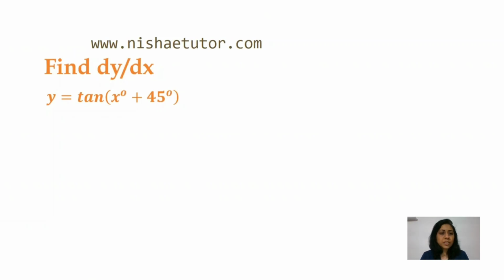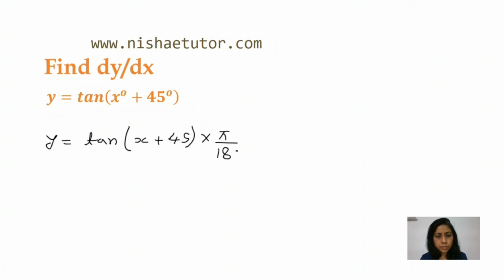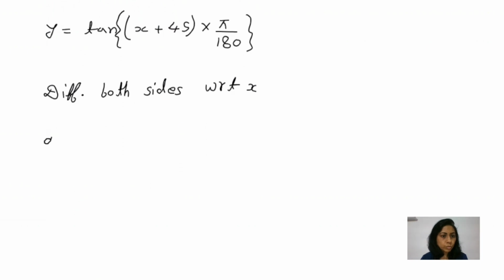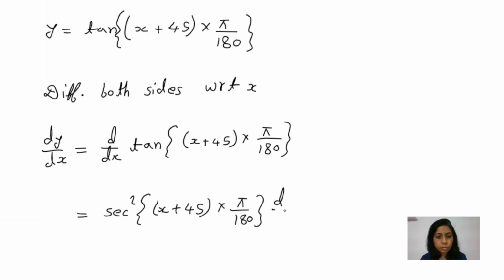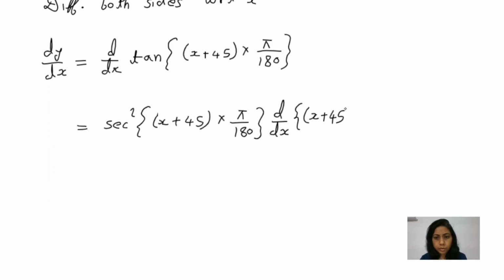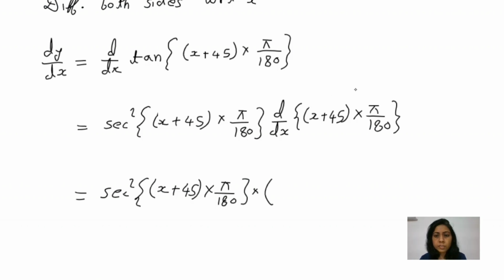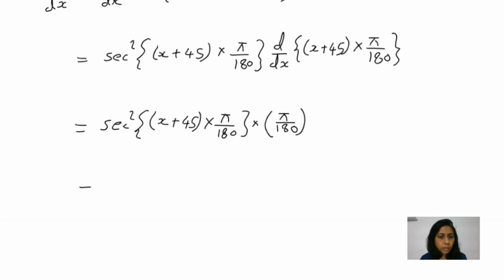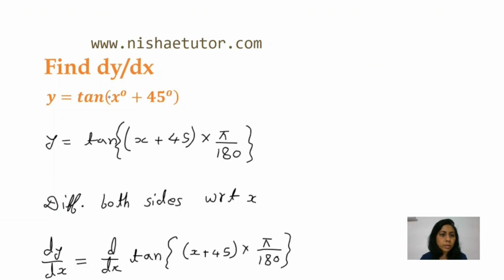Differentiation | Differentiate | Part 35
Solve This Differential Equation | Step-by-Step Explanation

Description:
In this video, we solve a **differential equation** step by step! Learn key techniques like separation of variables, integrating factors, and more to master calculus problems.

What You’ll Learn:
✔ How to solve different types of differential equations
✔ Step-by-step problem-solving techniques
✔ Useful tricks for exams and competitive tests

📌 **Perfect for calculus students and those preparing for AP Calculus, JEE, and university-level math!**